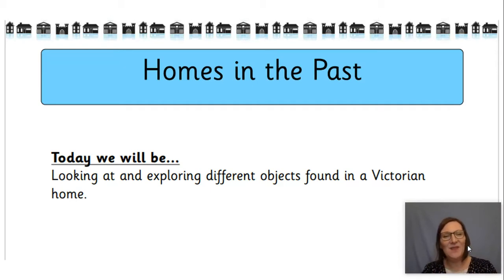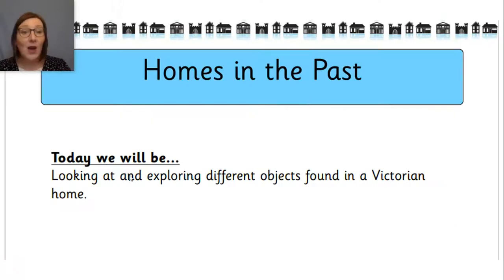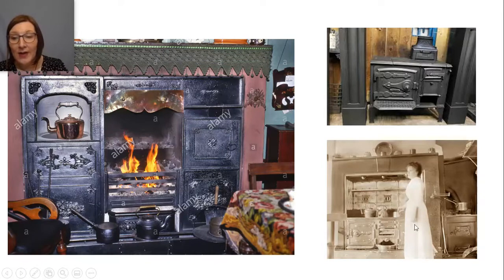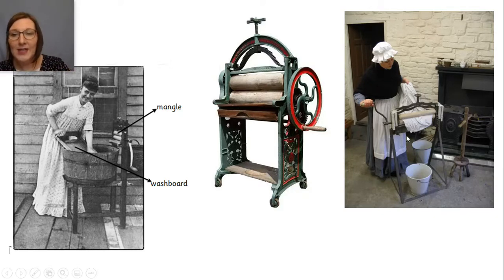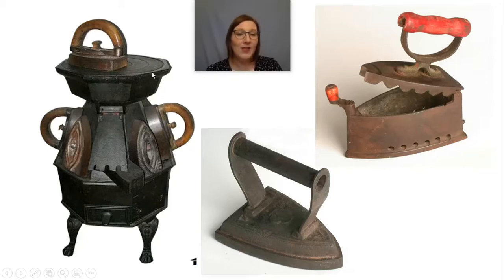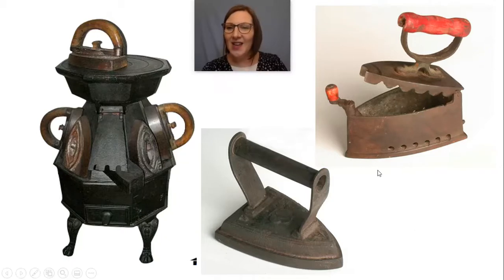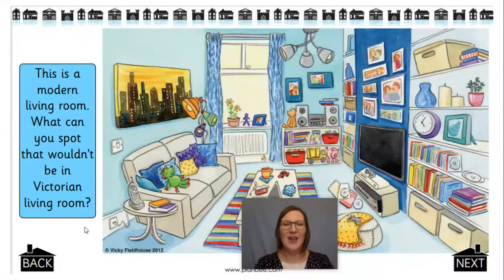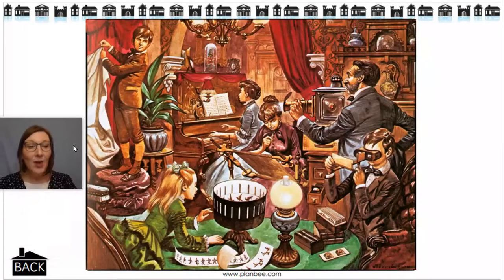Year 1 History 4th Feb